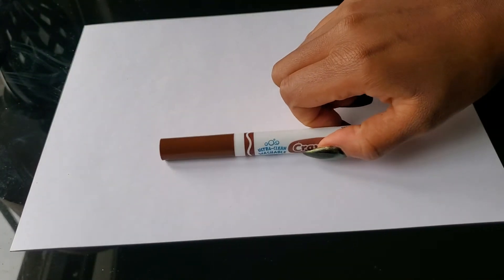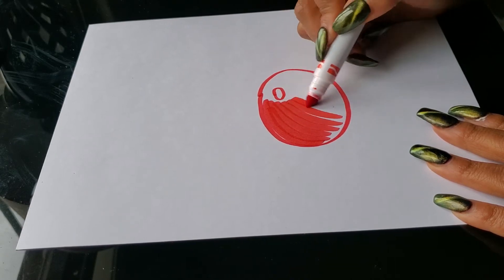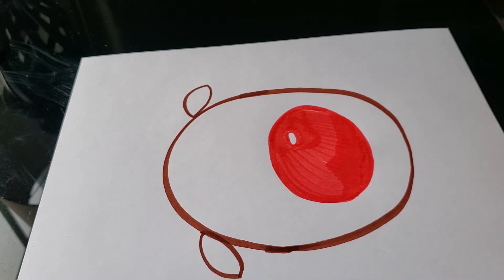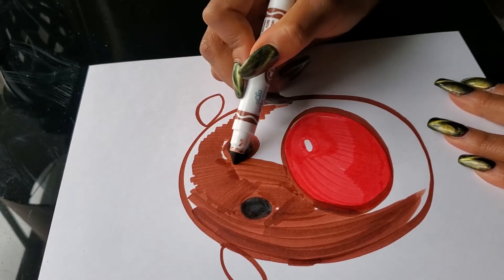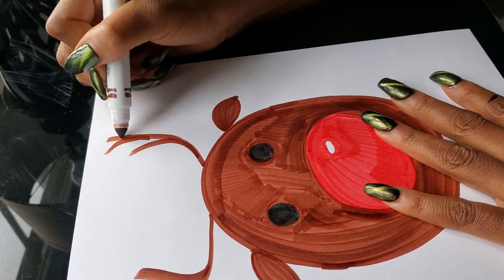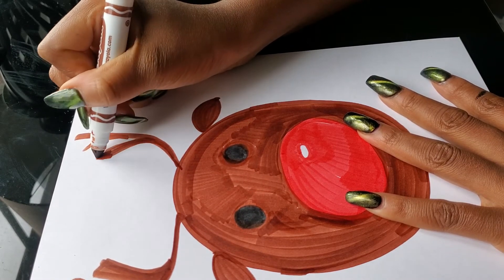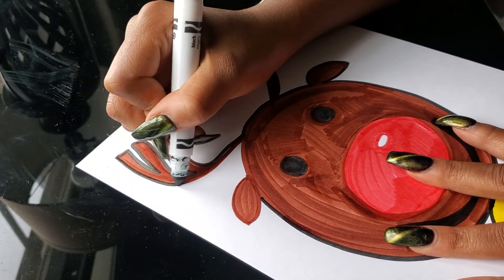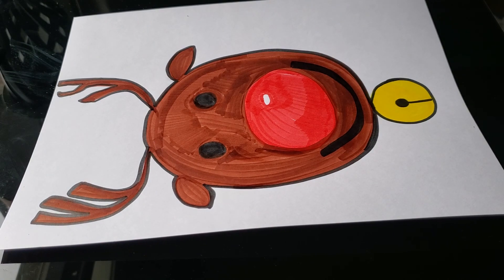Rudolf 🦌🛎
We will create a reindeer with a red nose antlers and a bell. Markers were used. Multi media may be used.